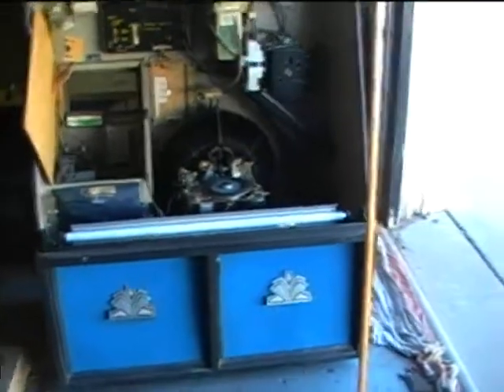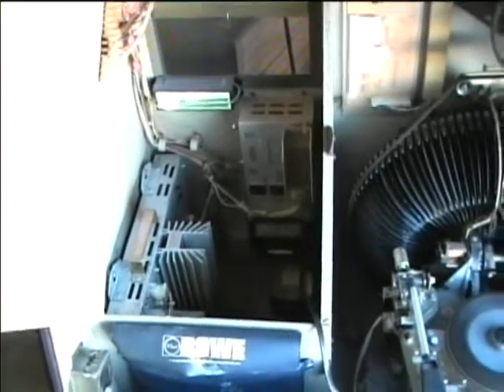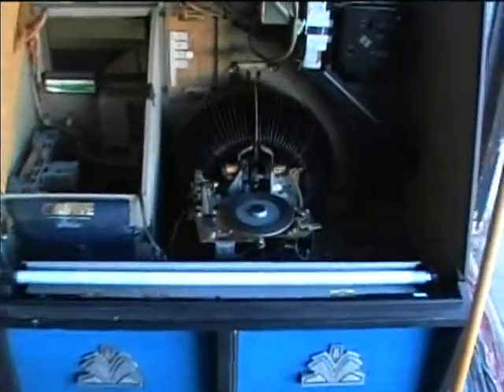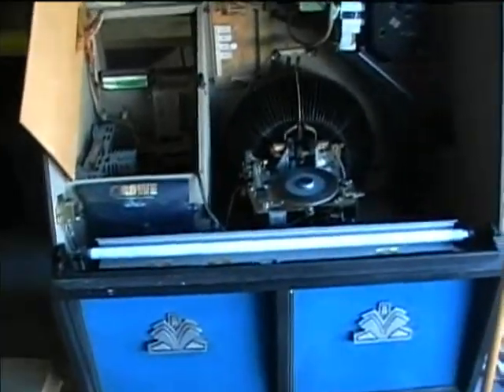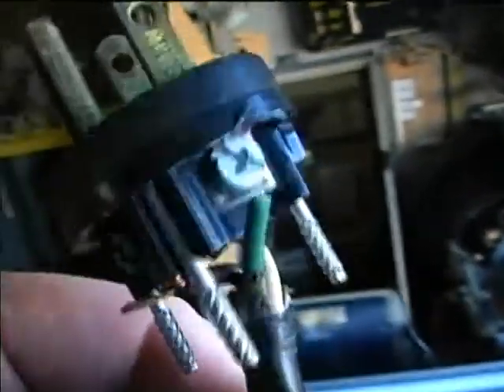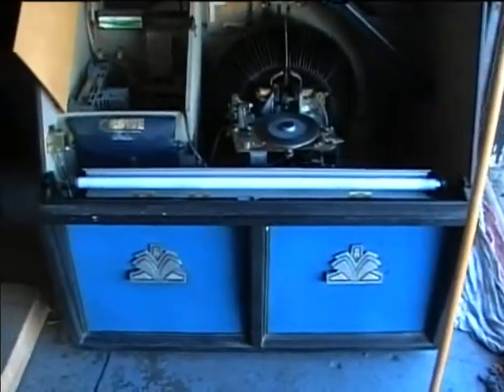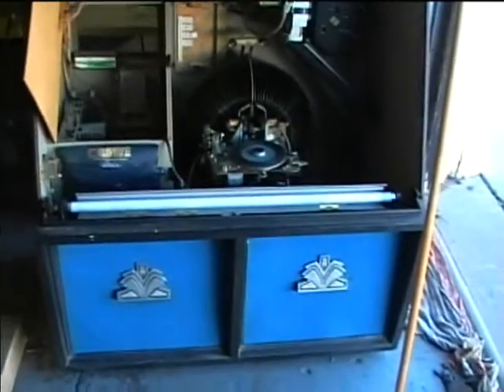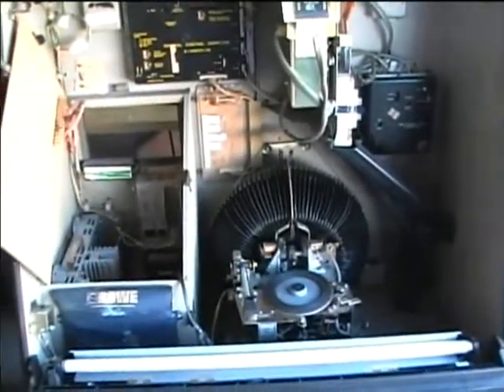Rowe R-88 Jukebox grounding wire "safety shocker!"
We got this jukebox in for repair at Retro Electronics. I removed the amplifier to clean the controls and went to re-test it. The power would not come on when plugged into a 2-prong extension cord through an adaptor but would work when plugged into a 3-prong. It turns out someone had miswired the plug on the jukebox so the green wire went to the power line "neutral" contact, the white went to the "hot" and the black wire went to the ground. The jukebox was able to get power between the hot and grounded terminals of the plug so it "looked" like it worked OK if plugged into a grounded outlet.
This meant that the entire metal frame of the jukebox could have been hot with 120V AC if the wires in the wall outlet had been reversed or if it was plugged into an adaptor into a non-polarized extension cord. Thank God I was not shocked by it! I rewired the plug to have the correct wire go to the correct terminal.
Any time from now on I get something with a replacement plug I will check to make sure it is wired correctly before plugging it in.